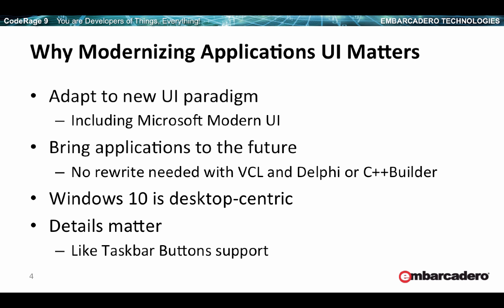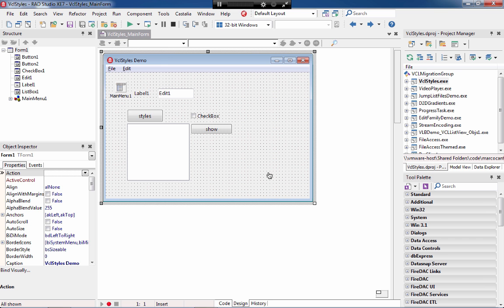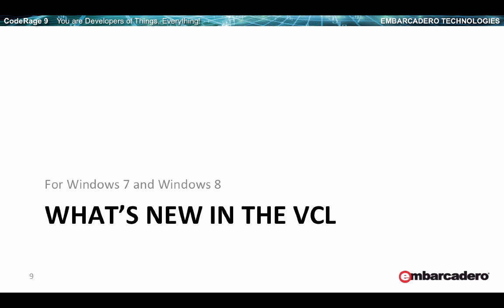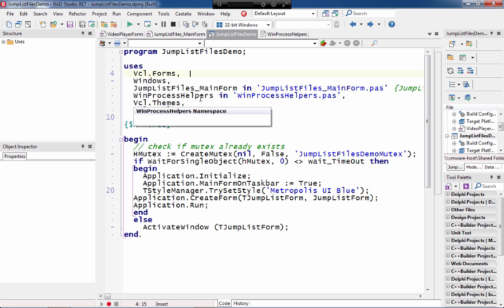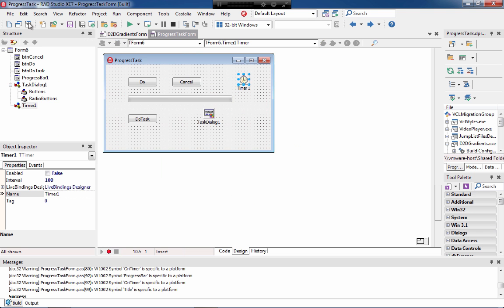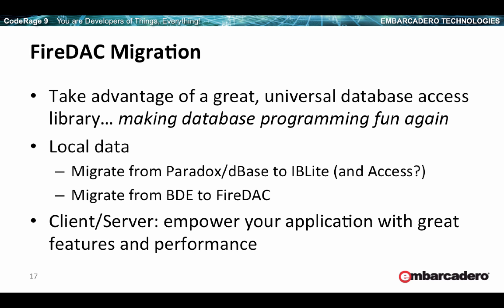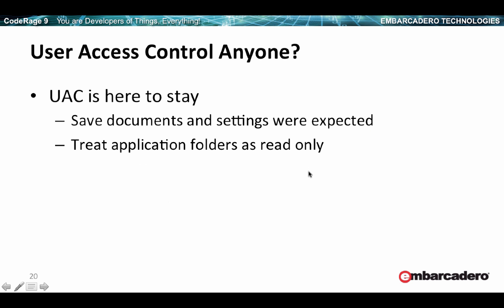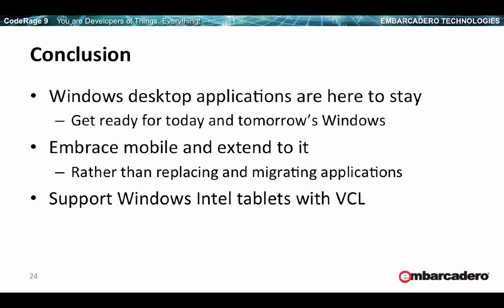Modernizing Object Pascal VCL Applications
Marco Cantu - Embarcadero
CodeRage 9 - Object Pascal Track
Tuesday, October 28, 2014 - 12pm Pacific Time

Form style to task bar buttons, from parallel library integration to BDE migration, from better coding styles to RTL new features: a collection of suggestions for migrating Windows VCL applications to Windows 8 and modernizing them alongside.